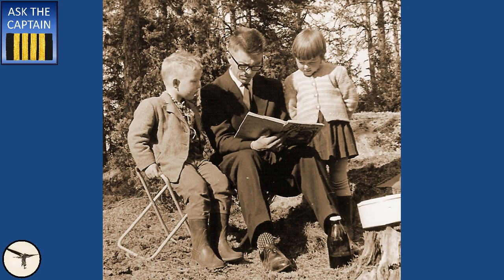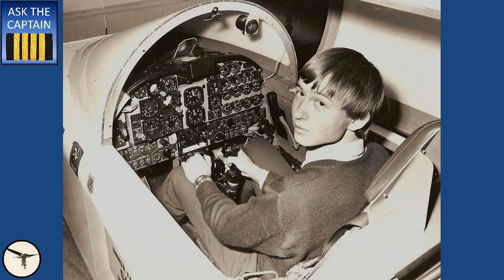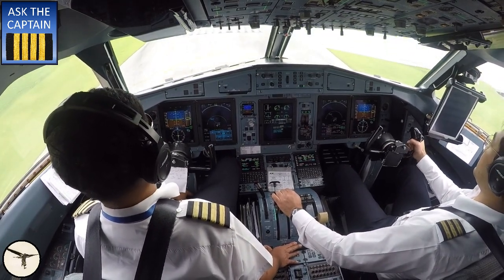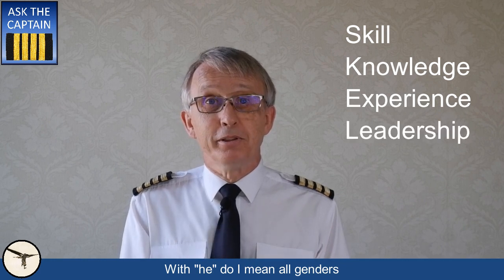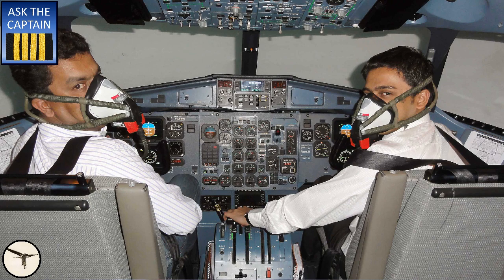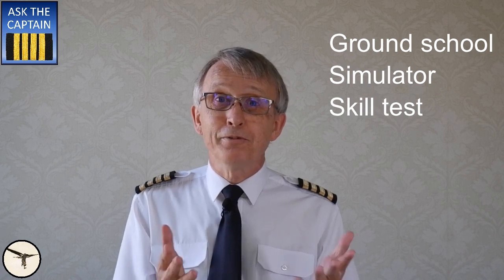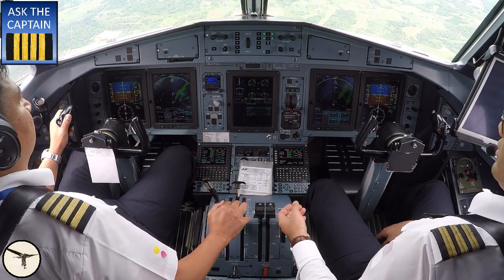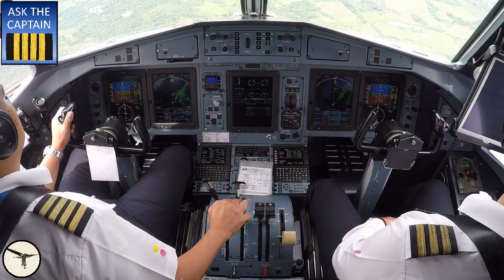What does it take to become an airline captain?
The goal for most pilots with a commercial license is to become an airline captain. The first step is to secure a position as a first officer. Then, you have to be patient and develop your skills, not only as a pilot but also personally. This video explains why.